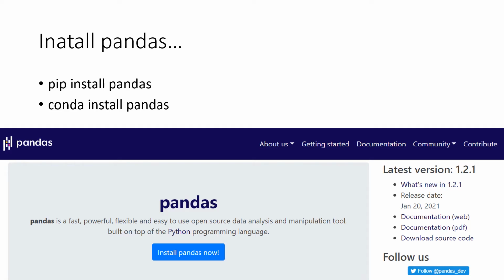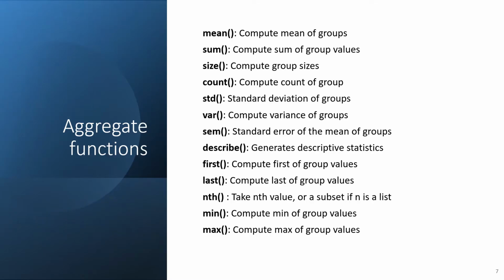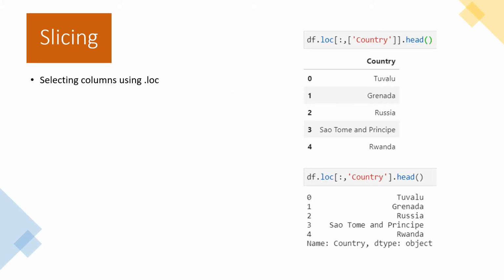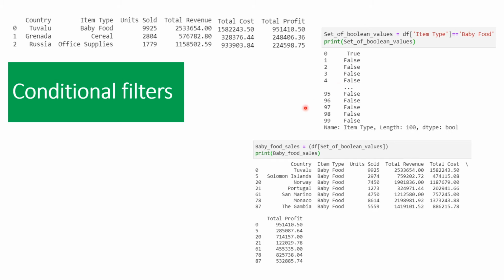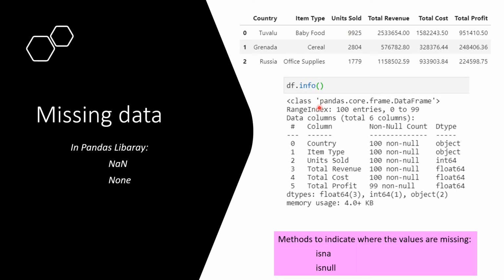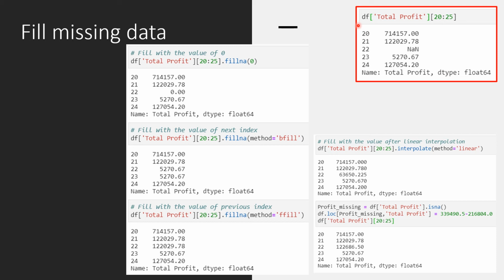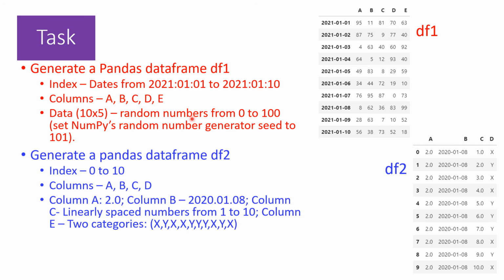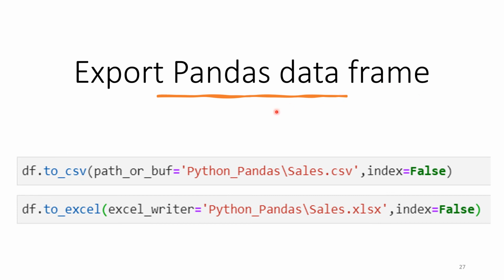Basics of Python Pandas !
This video contains the basics of the Pandas library in Python that help you to do the basic/simple operations on any data set.